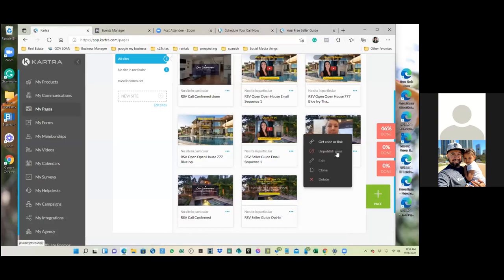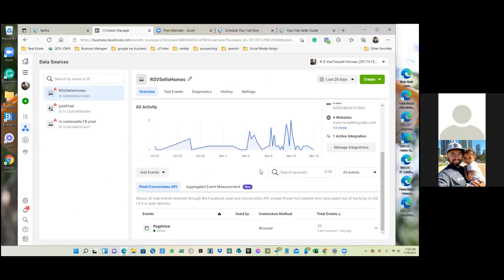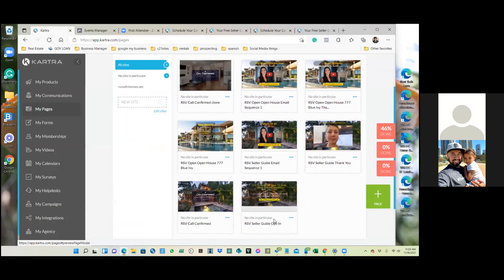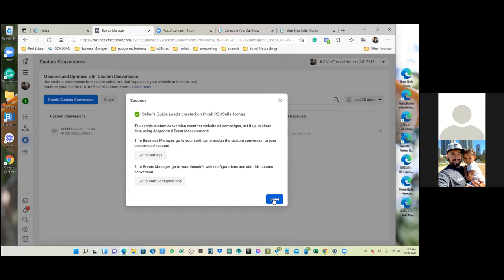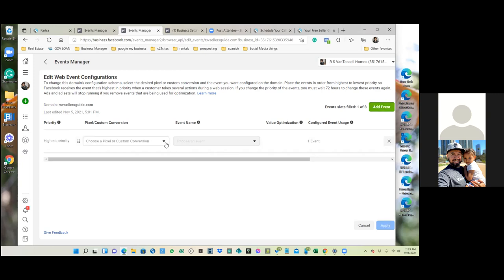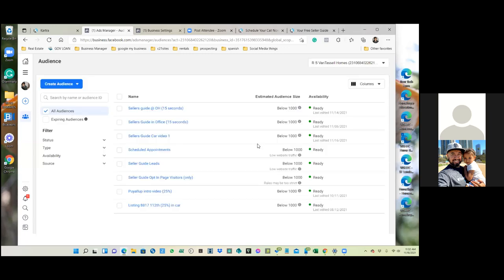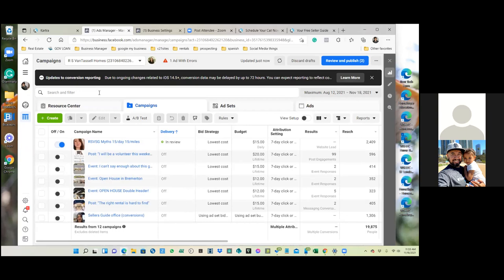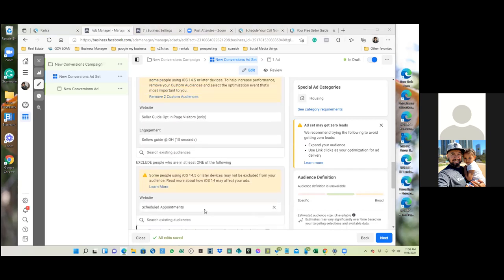How To Install A Facebook Pixel (Post Metaverse)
In today's video, I'm helping my friend, a real estate agent in Washington reinstall her Facebook Pixel. I'm also helping her with her Facebook custom audiences and Facebook Custom Conversion. I hope you get value out of this one! Enjoy - David Cantero